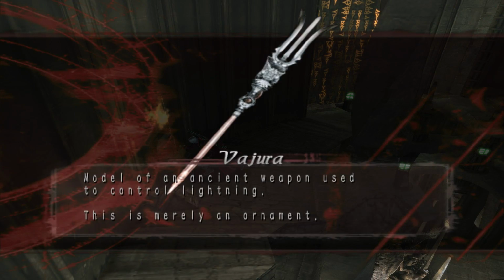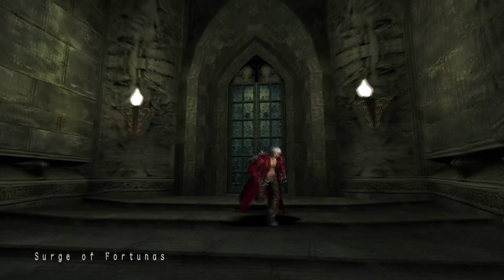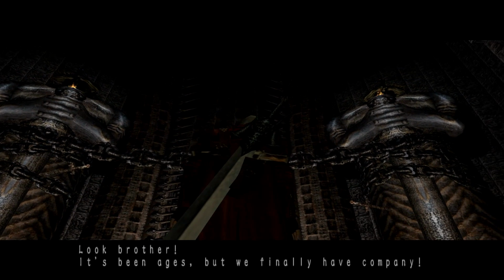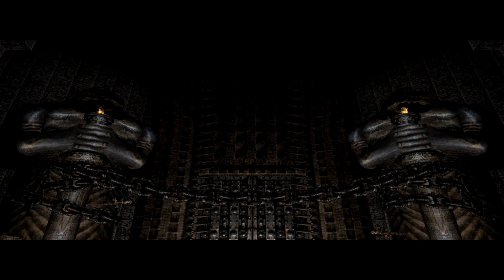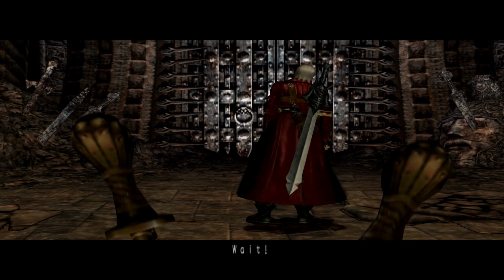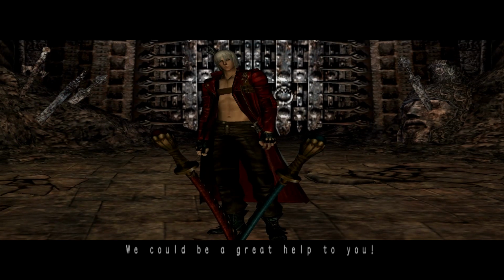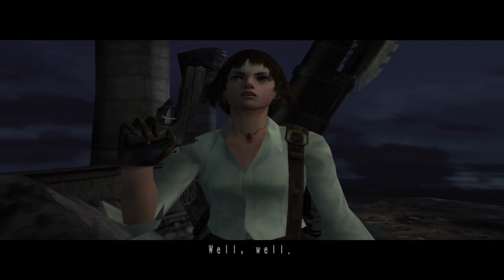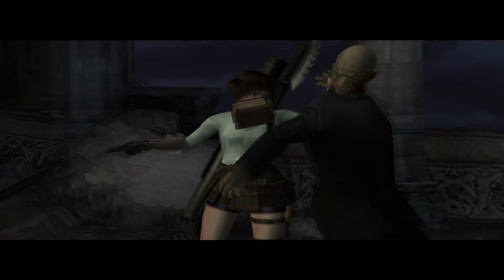Lets Play | Devil May Cry 3: Dante's Awakening | Part 4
Look we don't make mistakes, we have happy little accidents.